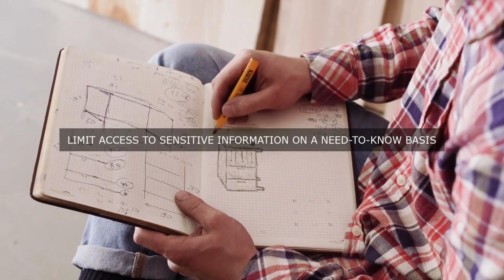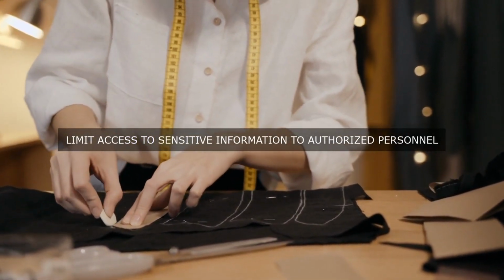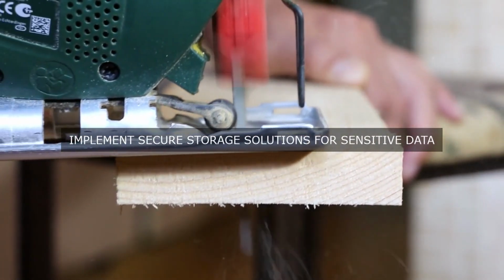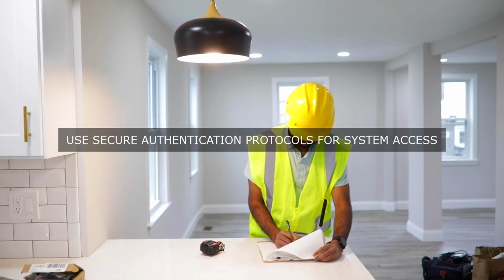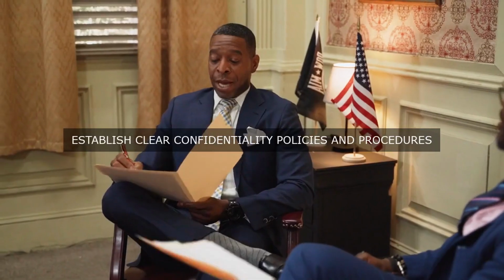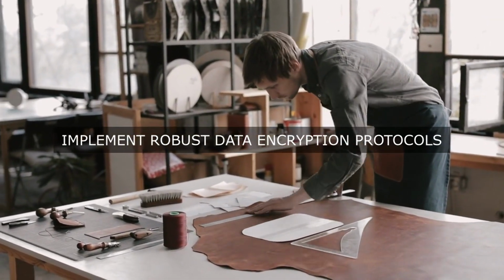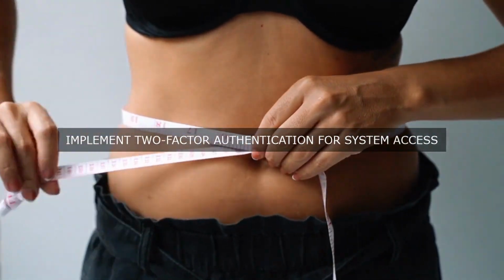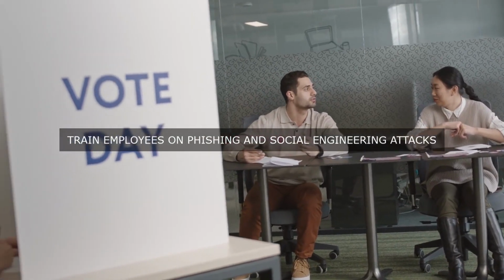Sacrificing Secrecy for Success? Confidentiality Measures You Need to Know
Master Confidentiality Measures Operational Excellence. Get answers, advanced guidance, how-to's & workflows. Includes customized assessment, critical capability analysis & recommendations.

Confidentiality Measures Success Formulas in the Video:
Conduct regular security audits to identify vulnerabilities in data handling practices.
Use end-to-end encryption for all data transmission, both internal and external.
Establish a secure data storage system with robust access controls and monitoring.
Develop a robust incident response plan to respond promptly to security breaches.
Provide regular training and awareness programs for employees on confidentiality measures.
Implement secure disposal procedures for sensitive documents and electronic media.
Use secure communication channels for sharing sensitive information with third-party vendors.
Continuously monitor and update confidentiality policies to reflect changing business needs.
Conduct third-party vendor risk assessments to ensure compliance with confidentiality measures.

Master the Art of Confidentiality Measures: Unlock Operational Excellence with Proven Strategies and Tools

Mastering Confidentiality Measures provides a comprehensive roadmap for organizations to achieve operational excellence in confidentiality management. This authoritative guide answers the most critical questions about confidentiality measures, offering long and detailed solutions, practical case studies, actionable steps, and unique perspectives from personal experiences.

- Get clarity on the importance of confidentiality measures and their impact on business operations

- Understand the key components of a confidentiality management system and how to implement them effectively

- Learn how to conduct thorough risk assessments and develop robust mitigation strategies

- Discover the essential roles and responsibilities of stakeholders in confidentiality management

- Explore real-world case studies and practical examples of confidentiality measures in action

- Benefit from detailed workflows, timelines, and assignment of responsibilities to ensure successful implementation

- Take advantage of the accompanying self-assessment digital tool to evaluate your organization's maturity level and identify areas for improvement

By applying the proven strategies and tools in this toolkit, you'll be able to:

- Strengthen confidentiality measures and mitigate risks

- Enhance stakeholder trust and reputation

- Improve operational efficiency and productivity

- Ensure compliance with regulatory requirements

- Stay ahead of competitors and achieve long-term success

Don't compromise on confidentiality ‚Äì master it with this comprehensive guide.

Work-With-You Warranty